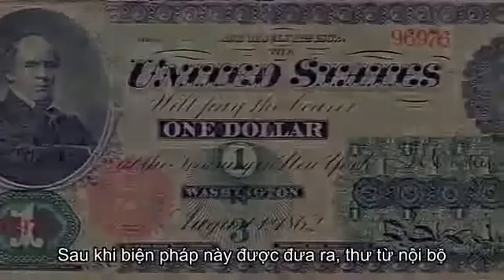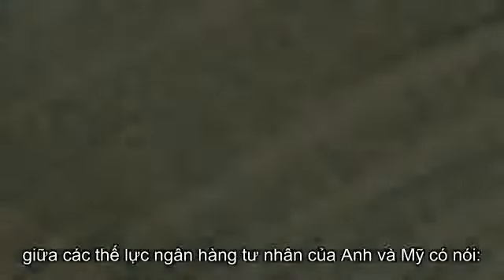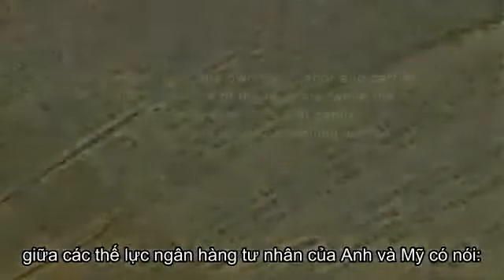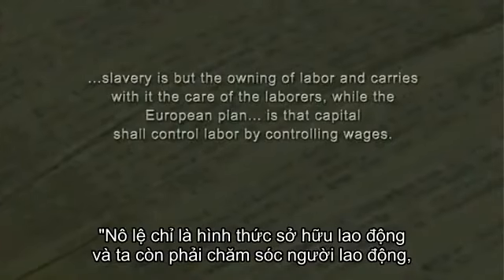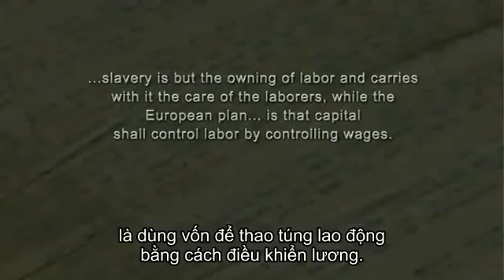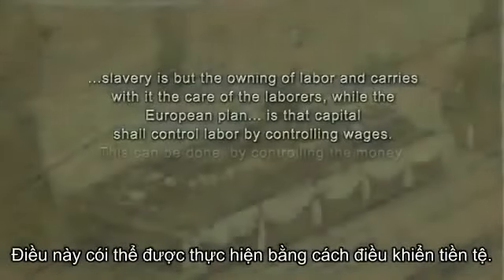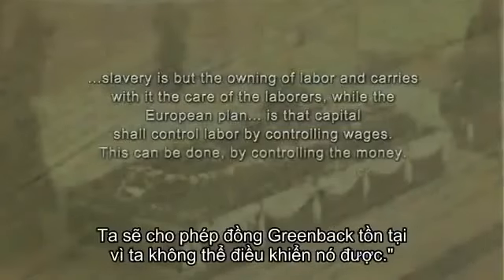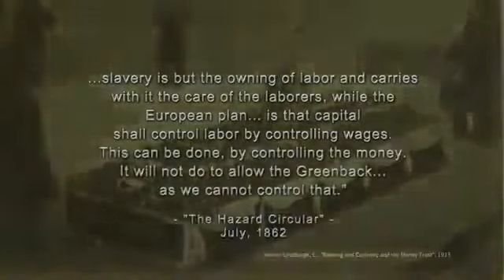Nguồn gốc tiền tệ